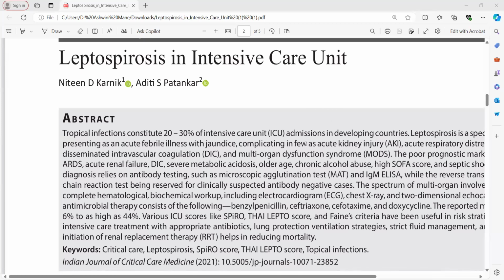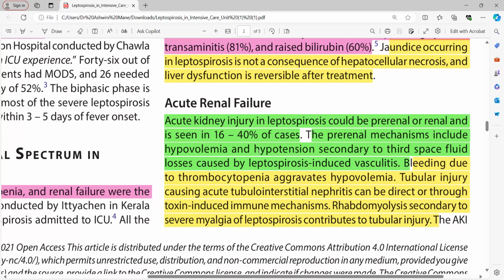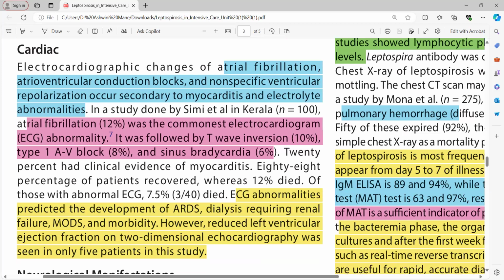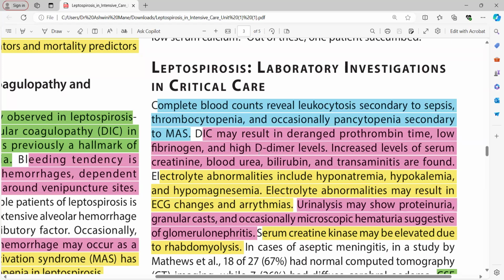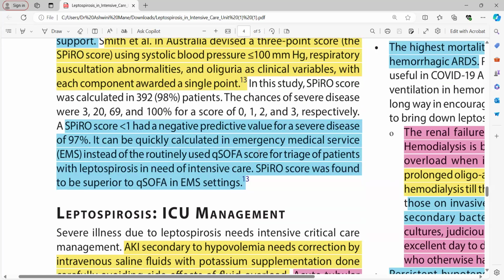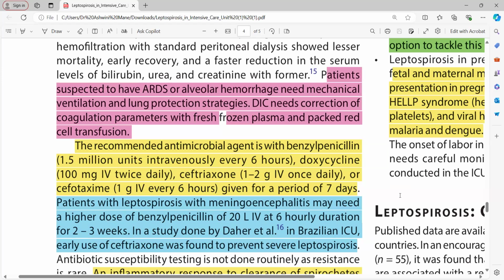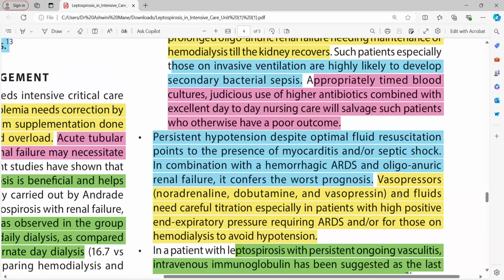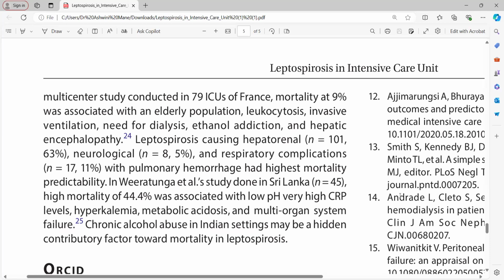LEPTOSPIROSIS IN ICU